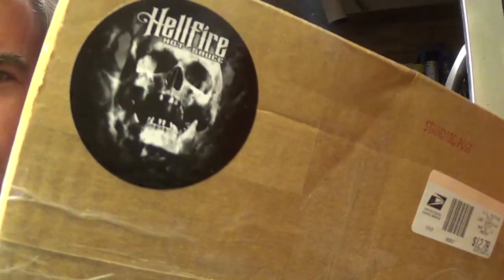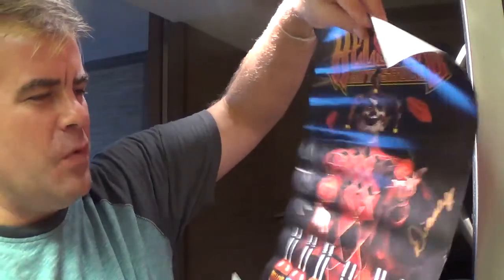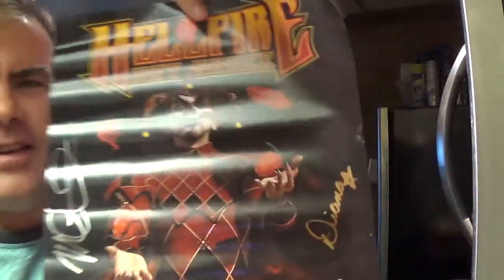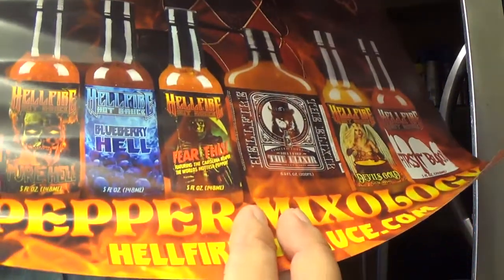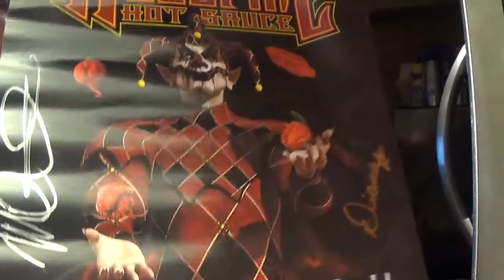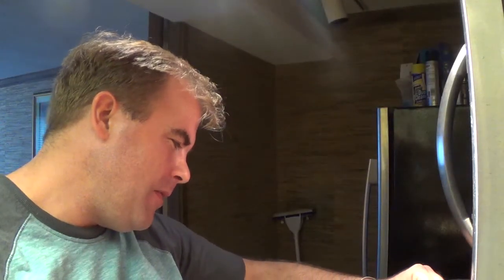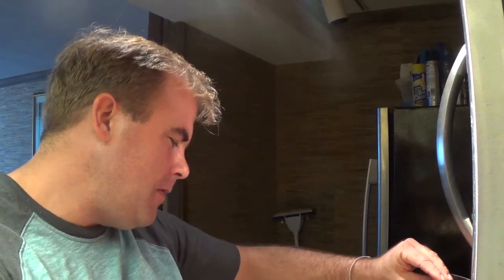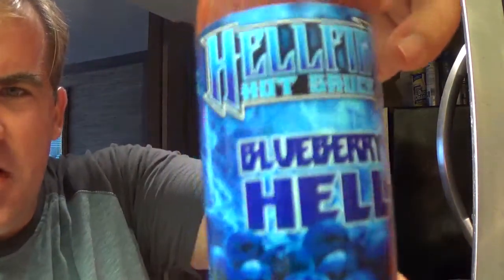Hellfire Hot Sauce Unboxing!!!!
for the most delicous small batch craft sauces with an insane amount of natural heat!!